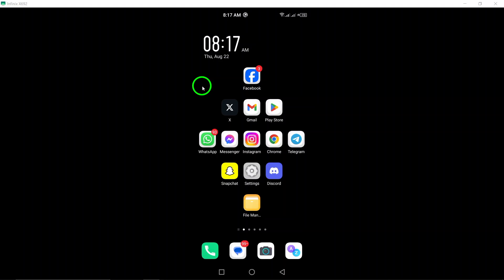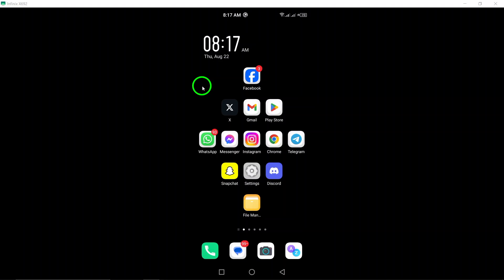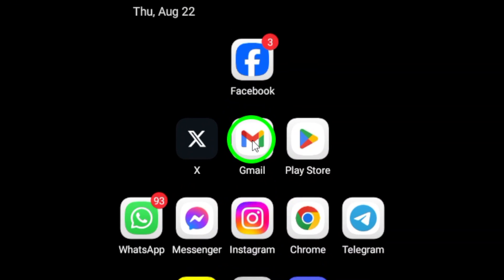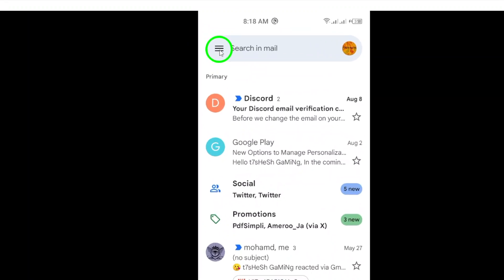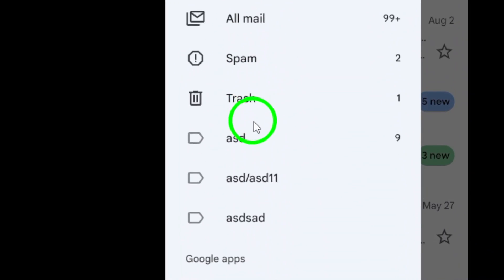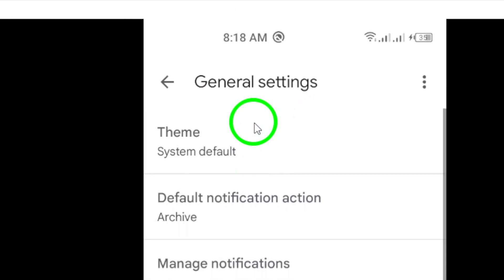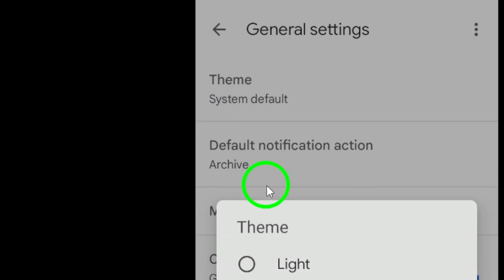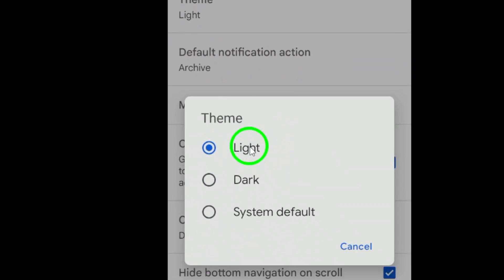How to Turn Off Dark Mode in Gmail (Updated)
Learn how to turn off Dark Mode in Gmail (Updated) with this simple step-by-step guide! Follow these easy instructions to switch to Light mode and enjoy a brighter experience in your inbox.

1. Open the Gmail app on your Android phone or tablet.
2. Tap the three horizontal lines (menu) in the top left corner.
3. Scroll down and select “Settings”.
4. Tap on “General settings”.
5. Tap on “Theme”.
6. Select “Light”.

Say goodbye to Dark Mode and embrace the classic look!